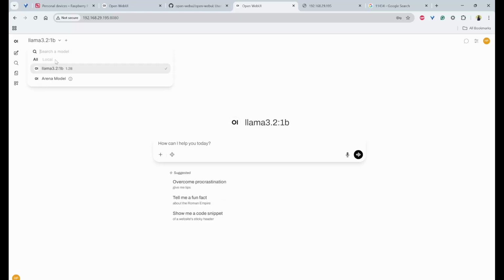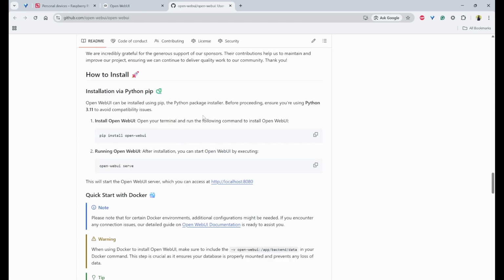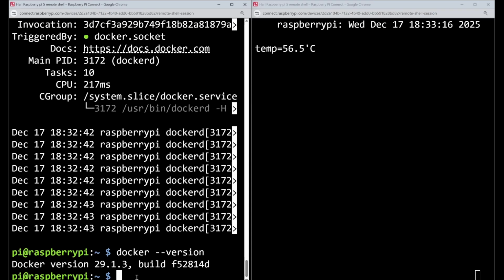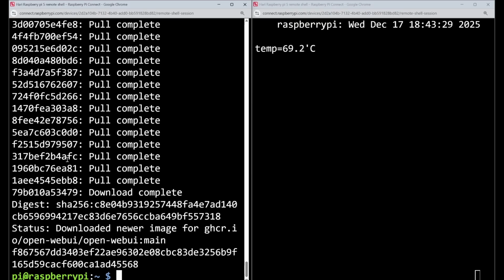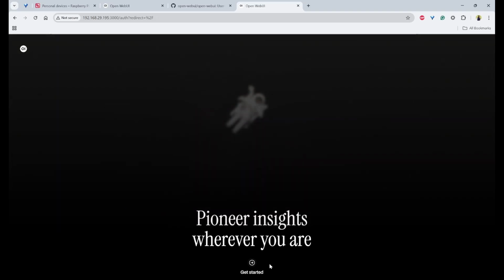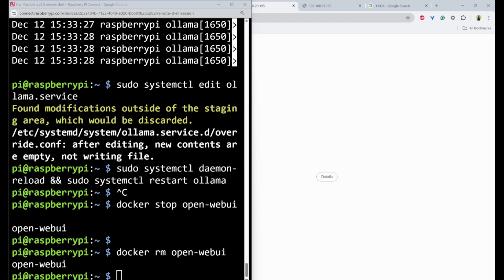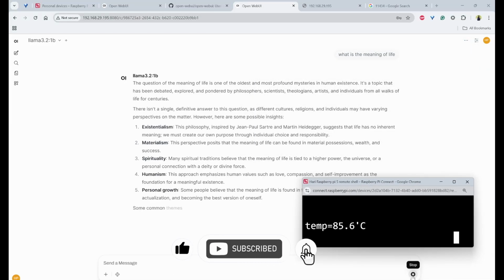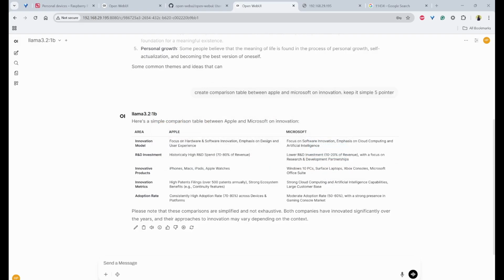Build a ChatGPT-Like Interface for your Local LLM | OpenWebUI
Learn how to run a ChatGPT-style web interface on Raspberry Pi using LLaMA 3.2 and Open WebUI.
This video shows how to build local AI on Raspberry Pi with Docker, without cloud or API keys.